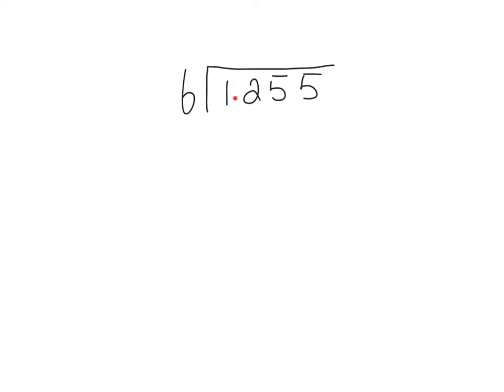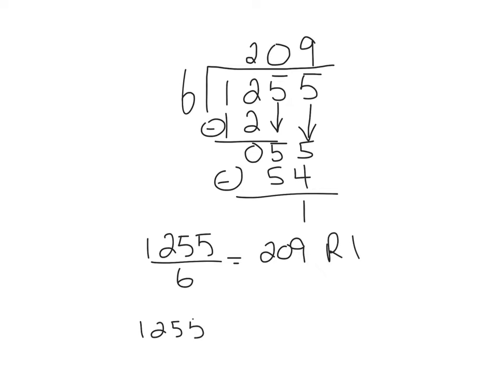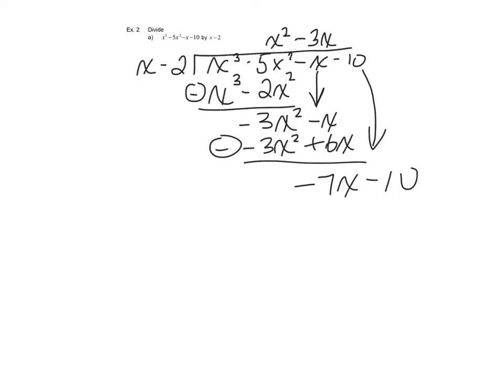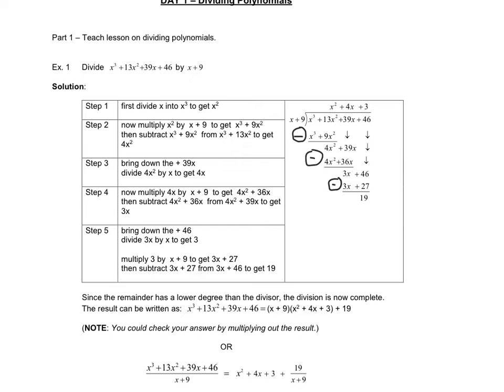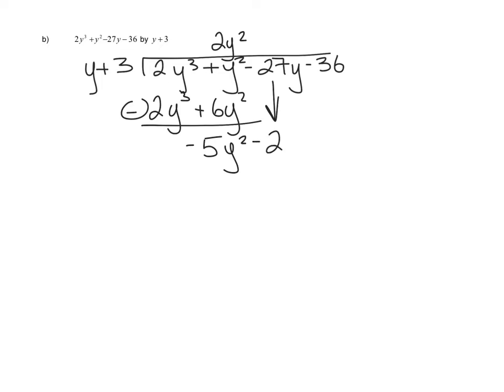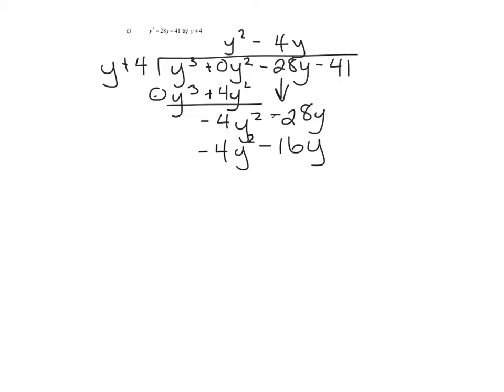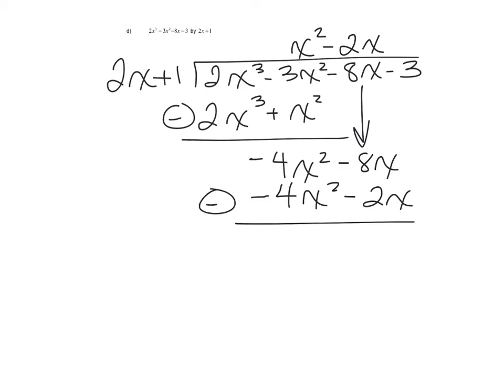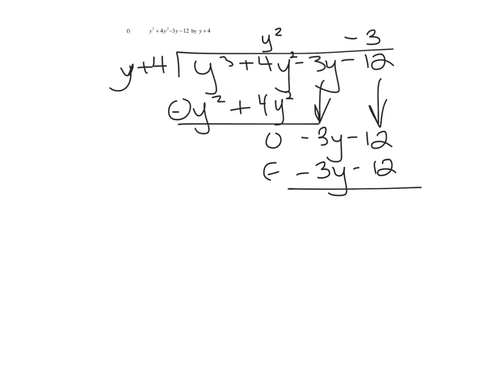MHF4U Unit 2 Day 1